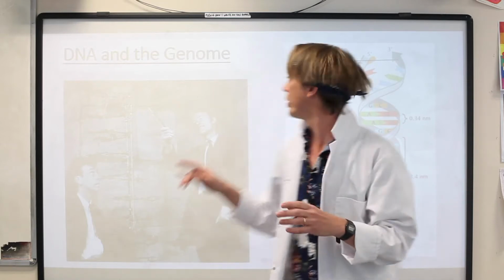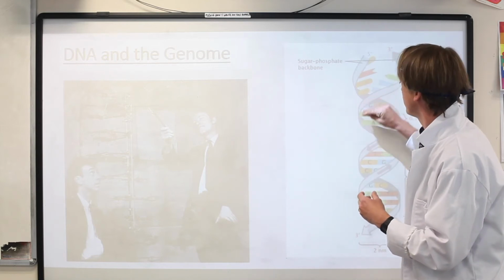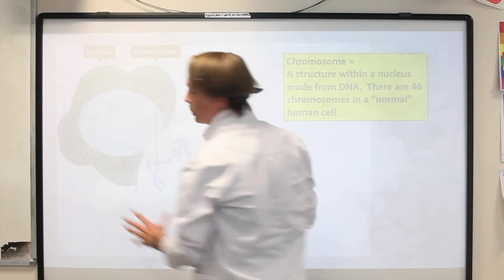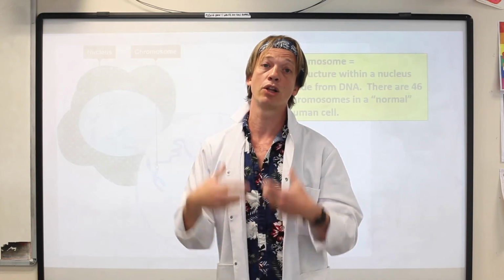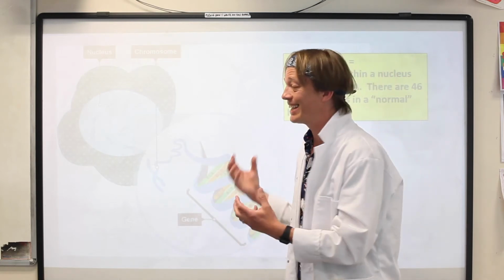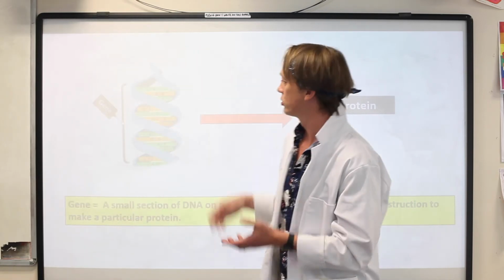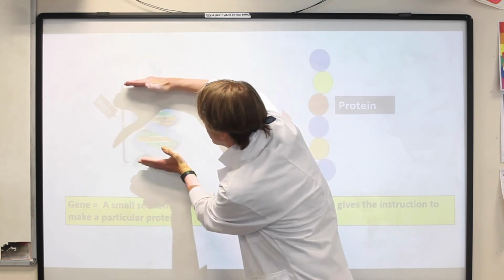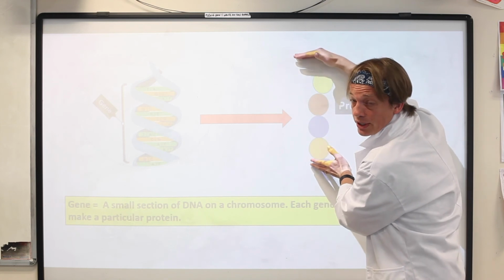DNA and the Genome (clip 3)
AQA GCSE Biology - Inheritance, Variation and Evolution - Lesson 1 "DNA and the Genome" (clip 3)